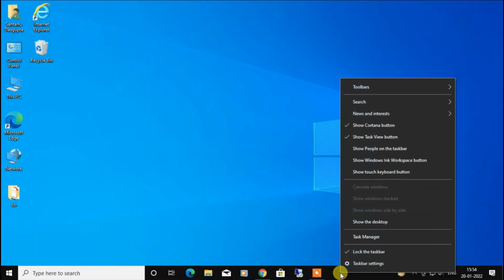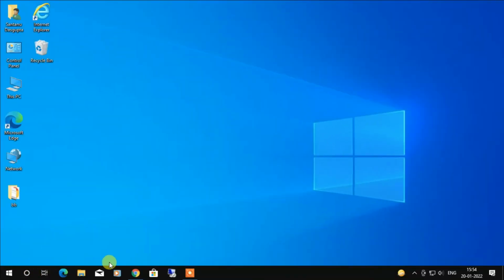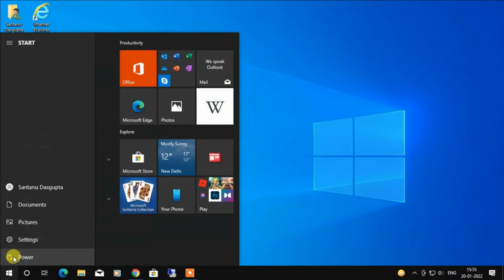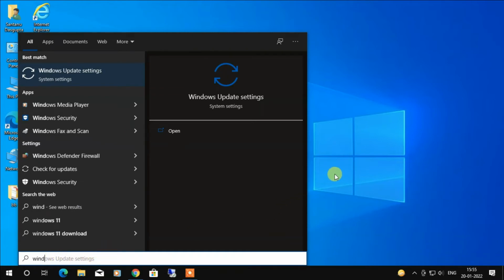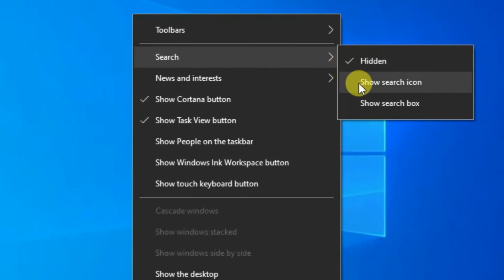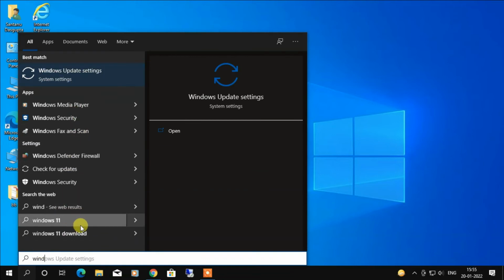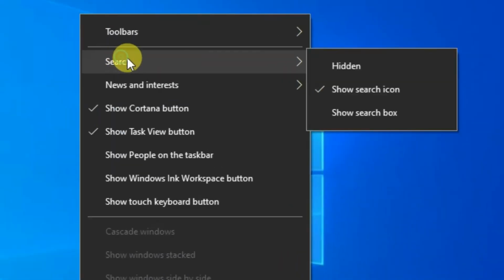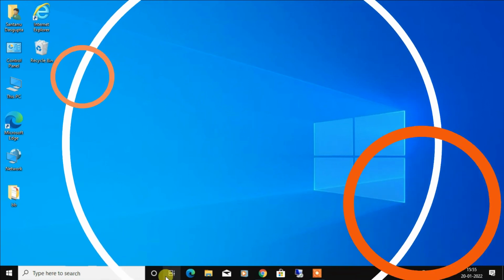How to Hide and Unhide Search box in Windows10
In Windows 10 Search box is added to the Taskbar, but if you think it consumes more space in Taskbar, moreover you want to keep some apps in Taskbar. Basically you can hide or show Search box it depends on your own needs.
In this video, I am going to show you, how to hide and unhide Search box in Windows 10.